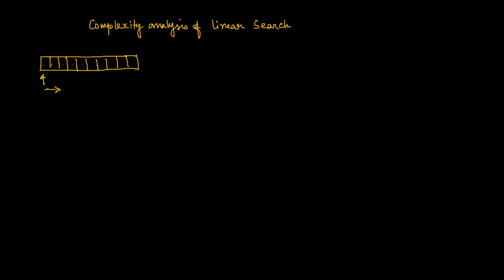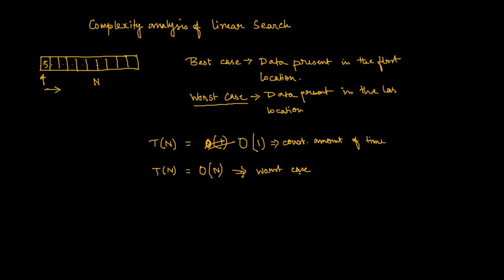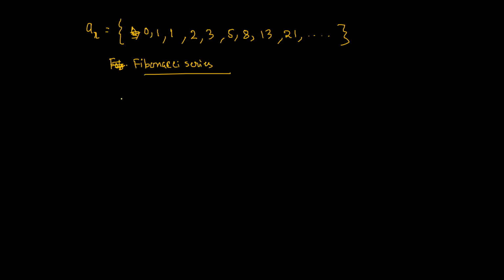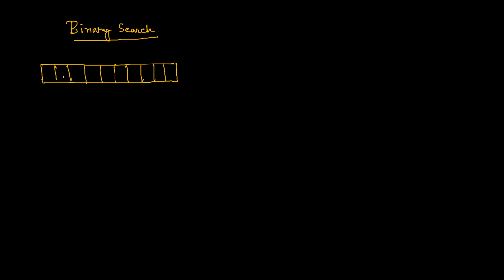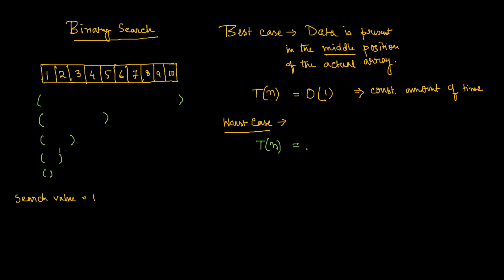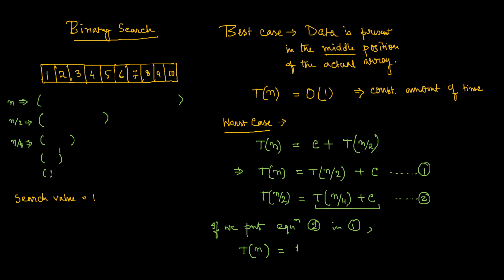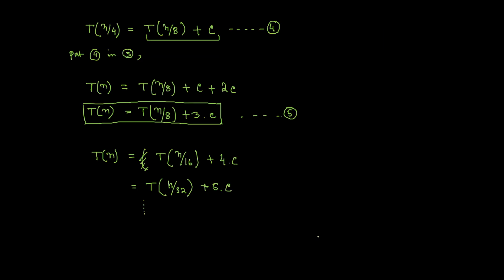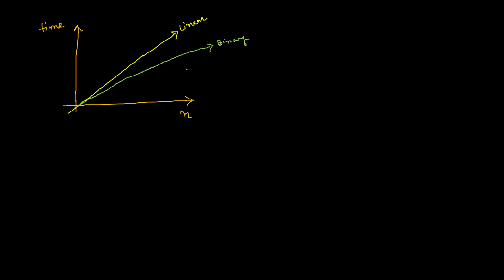Complexity analysis part 2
Linear Search complexity analysis | Binary Search complexity analysis